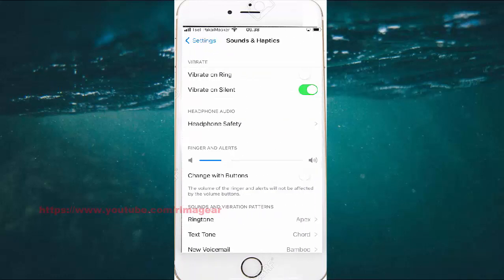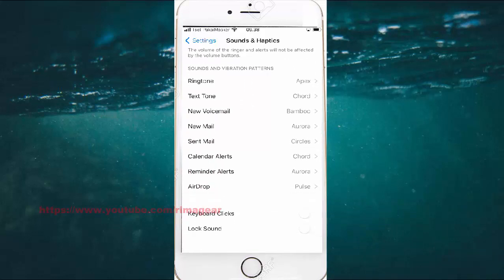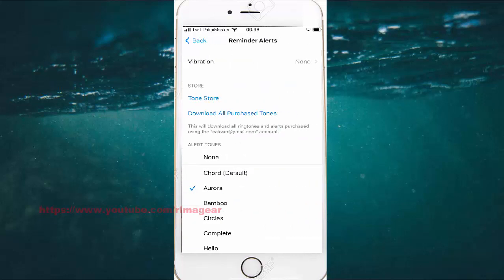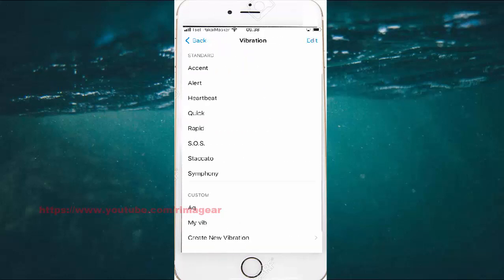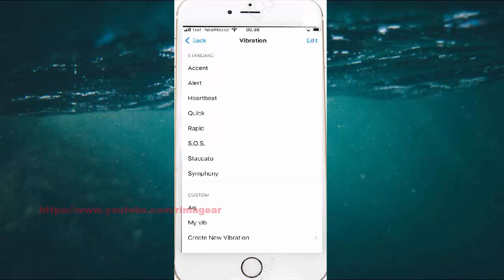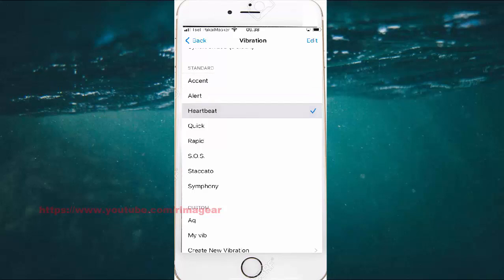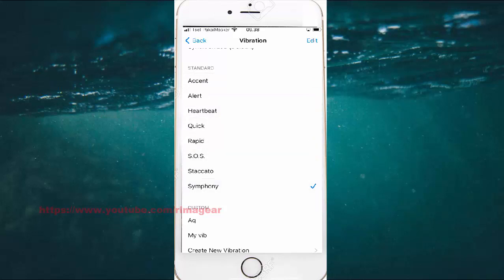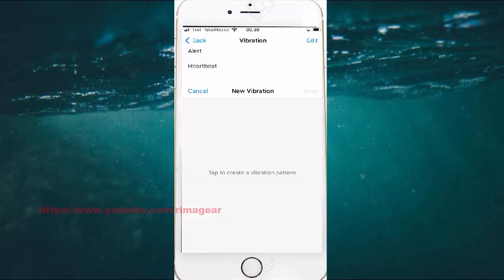iPhone 7 How to change Reminder Vibration pattern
On this video you can know iPhone 7 How to change Reminder Vibration pattern in iPhone 7 with iOS 14.0.1 operating system